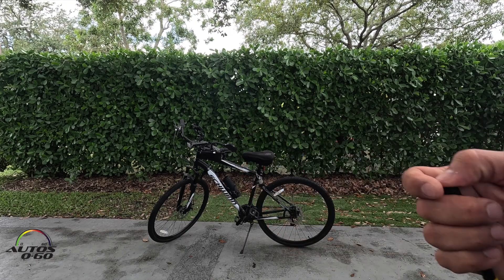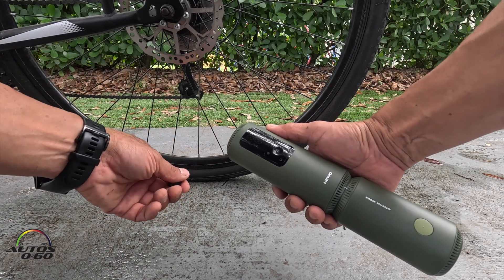xCool Mini Electric Air Pump, a must have tool for all outdoors activities!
Discover the power and convenience of the Cool Mini Electric Air Pump!

Compact, portable, and efficient, this pump is your go-to solution for quickly inflating tires, sports equipment, and more. With a sleek design and easy-to-use interface, it's perfect for on-the-go needs.

Join us as we test its performance and provide in-depth reviews.